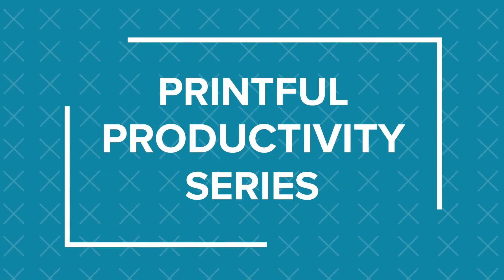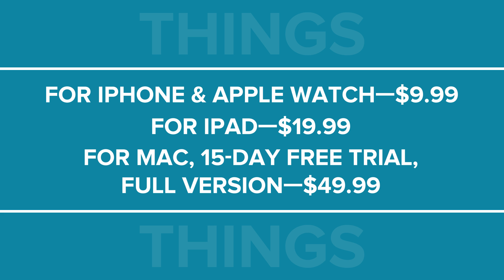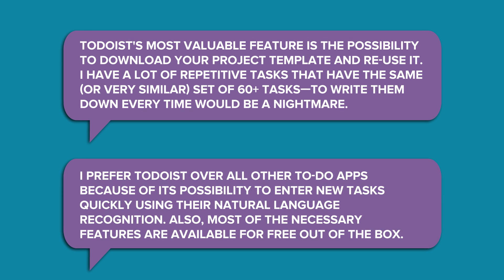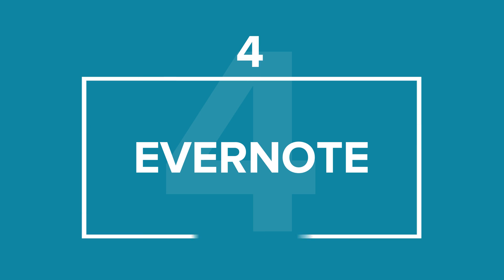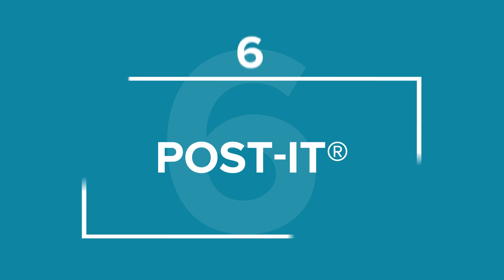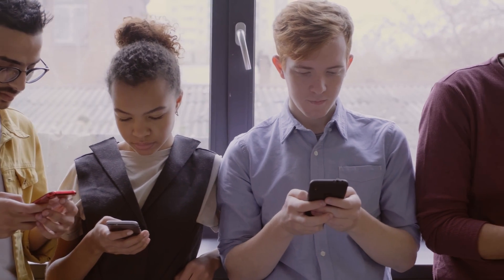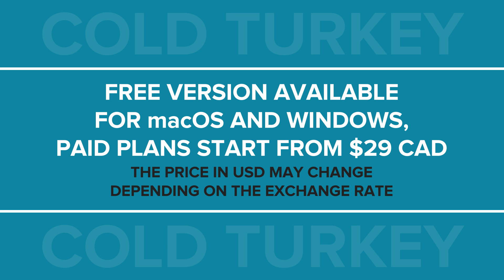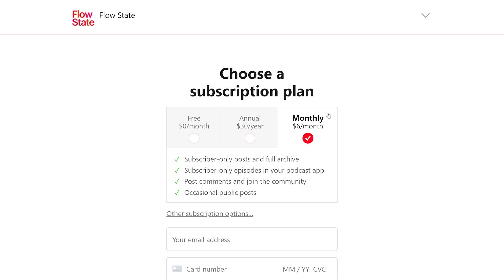Top Productivity Apps and Tools: Printful 2021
Top productivity apps and tools—from our team to yours! We asked some of our teammates at Printful about the apps and tools they use to stay on top of their productivity game. Watch this video to find something new for yourself.

All company names mentioned in the video are trademarks™ or registered trademarks® of their respective holders.

Table of contents:

📍 00:00:00 - Intro
📍 00:00:27 - Things
📍 00:01:12 - Todoist
📍 00:02:14 - Trello
📍 00:03:03 - Evernote
📍 00:03:30 - Google Keep
📍 00:04:00 - Post-it®
📍 00:04:30 - Paper Notebook
📍 00:05:03 - Forest
📍 00:05:24 - Cold Turkey
📍 00:06:12 - Noisli
📍 00:06:45 - Flow State

About this video:

Things
First on our list is Things, an award-winning personal task manager for Apple devices.
With easy navigation and an intuitive interface, this app helps you manage all your tasks, from daily chores to long-term projects. You can reschedule and repeat your to-dos for any time, and organize them by adding tags, checklists, and deadlines.

Todoist
With the tap of a button, you can create a one-time or a recurring task with a defined priority level that you can add to a project. You can share the projects with your contacts, or even mark them as an assignee for a specific subtask. Todoist also has a natural language recognition feature. Depending on your line of work, you can make use of premade templates available on the official site that you can customize however you like.

Trello
It displays your workflow of personal and team projects in a neat visualization.
You have a board, where you can add lists that represent the main stages of your project development. You can break up every stage into subtasks by adding cards to the list. Those can be made even more detailed with labels, checklists, and attachments. Trello also has a drag and drop feature, which you can use to quickly reposition lists and tasks on a board.

Evernote
Whether it’s a screenshot, a photo, or an audio message, you can attach it to a note to drive your idea home. You can also include additional details like subtasks and checklists. To keep your notes organized, you can categorize them in notebooks and set reminders to keep track of them.

Post-it®
Take pictures of your sticky notes and organize them on your Android or Apple device. Its handwriting recognition feature allows you to extract text from the written note, which you can edit and copy-paste in your documents or presentations.

Forest
Here’s how it works. You set a countdown timer for a task, during which a tree will start growing. If you decide to use the phone during this time, your tree will wither away.

Cold Turkey
This app lets you block apps and websites for specific periods of time, during which you won’t be able to access any of your procrastination buddies. Cold Turkey also includes statistics that show you which apps and websites you use the most, so you can review them and filter out the unproductive ones.

Noisli
Available on mobile devices, as well as a Chrome extension. It lets you combine different sounds to create your desired sound environment for focus time.

Flow State
This is a free daily newsletter that sends you 2 hours of soothing music for work.